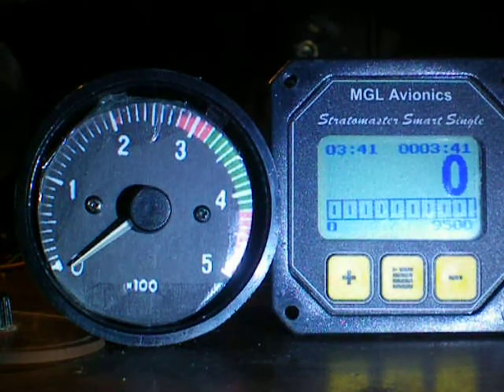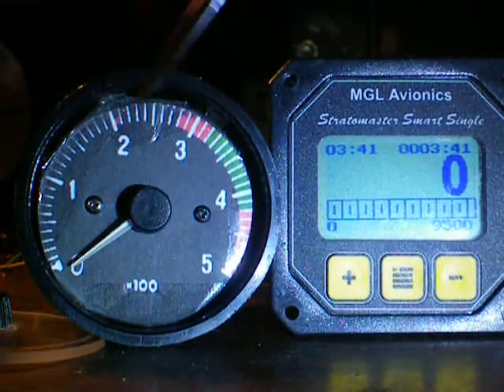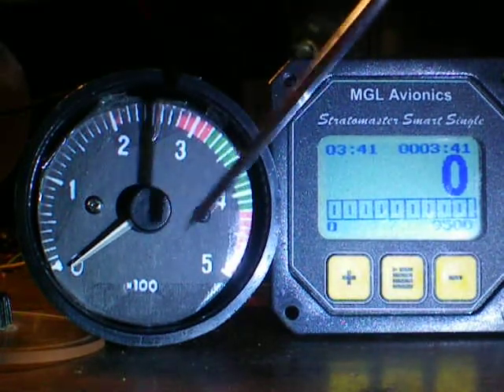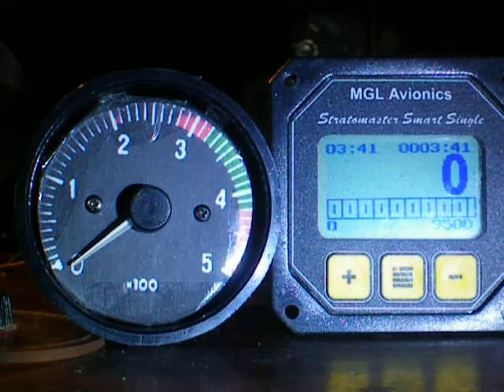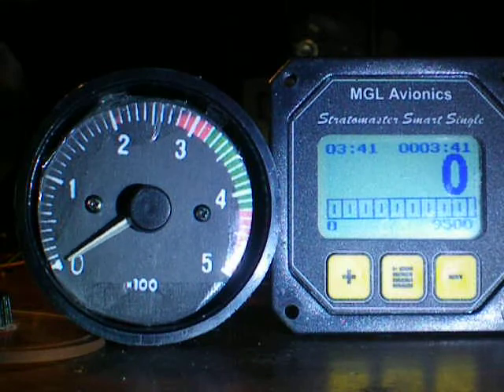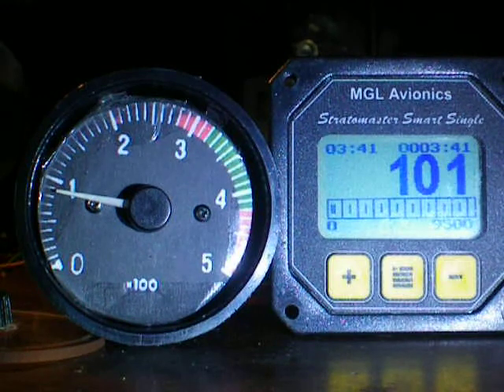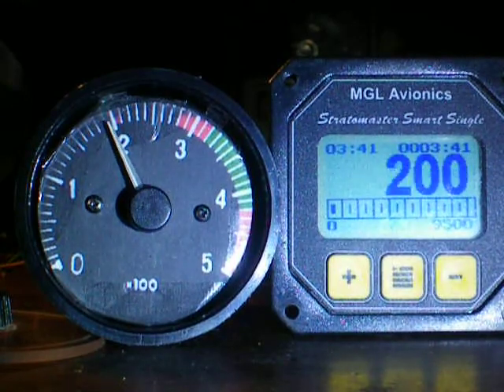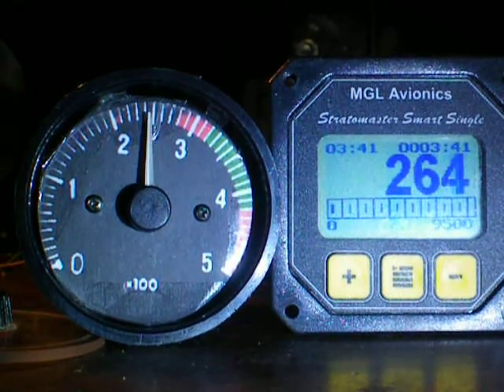100 0007 1